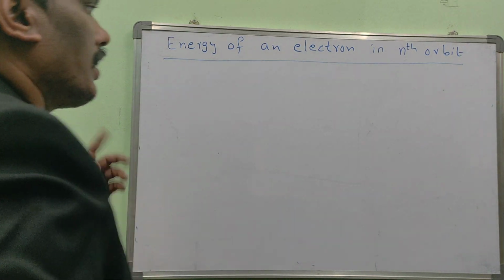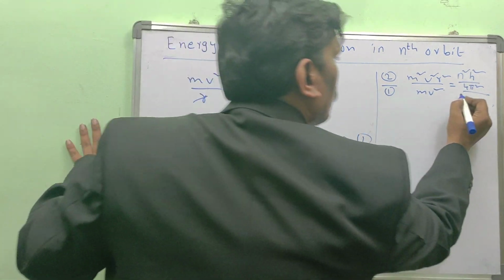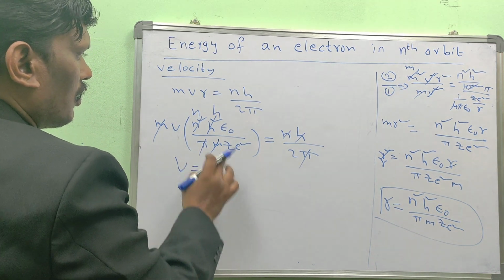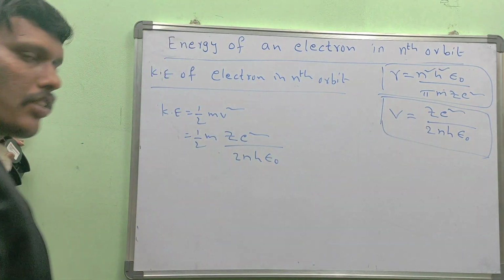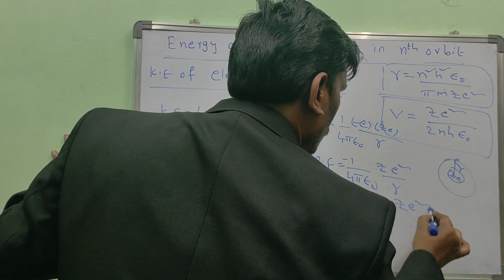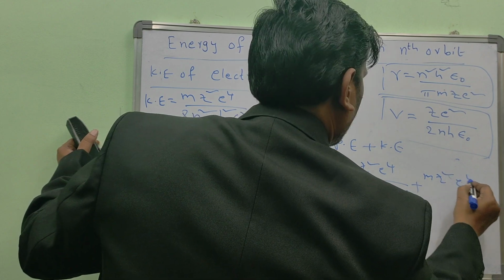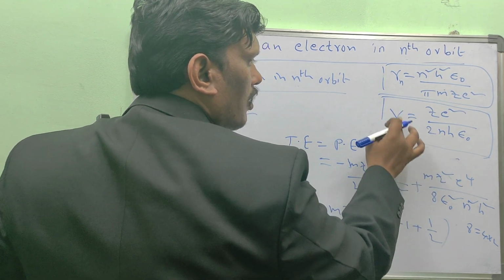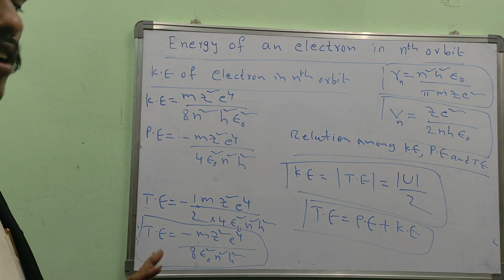Energy of an electron |atoms|XII PHYSICS|JK PHYSICS CHANNEL